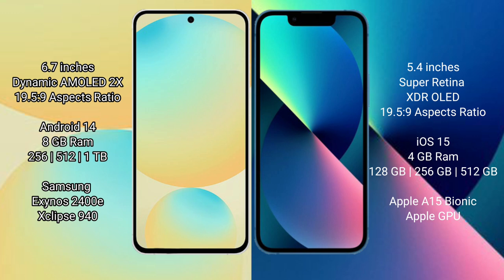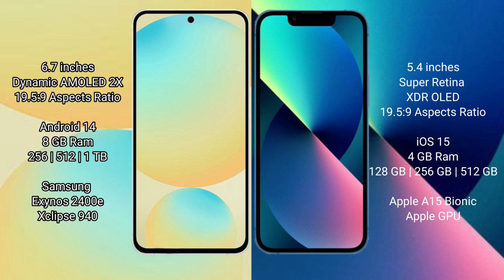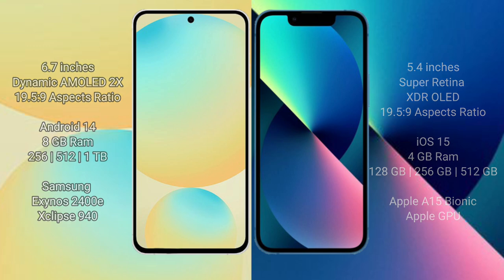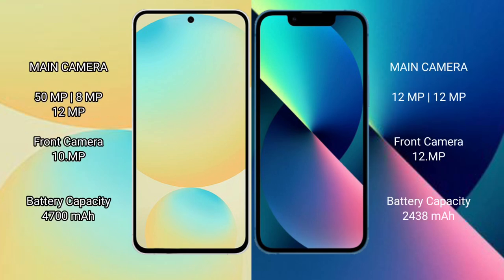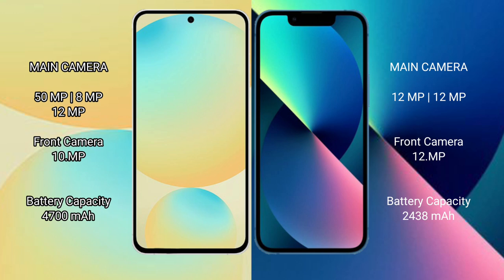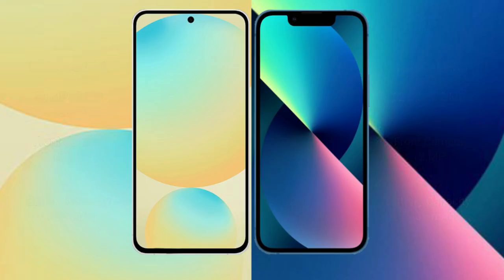Samsung Galaxy S24 FE vs iPhone 13 Mini Review